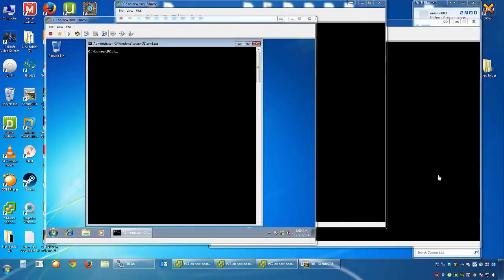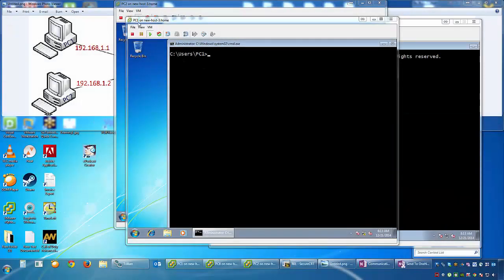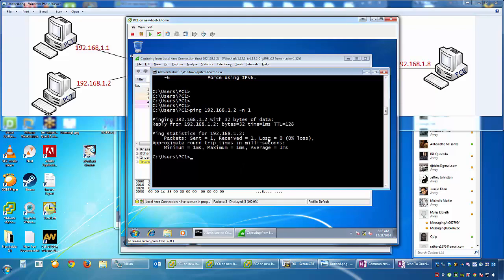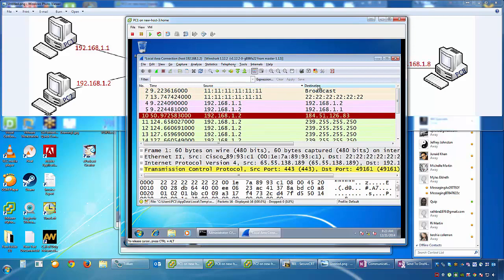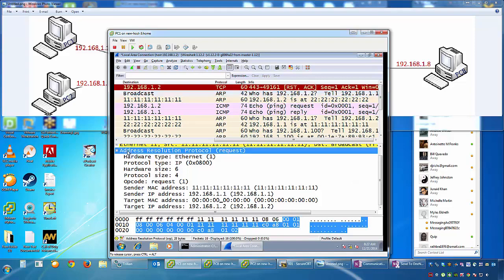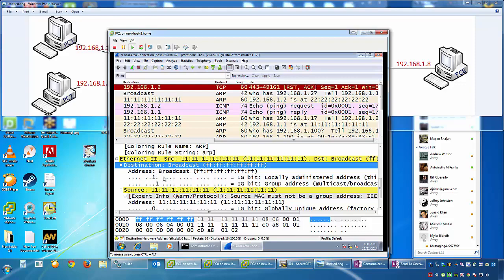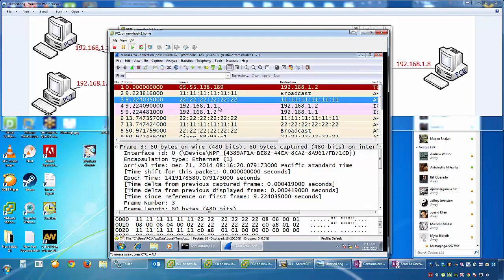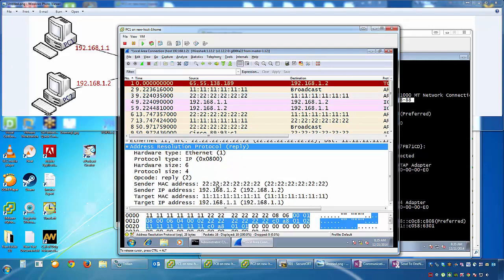Cisco CCNA Chapter 3 Basic Communication with Wire Shark